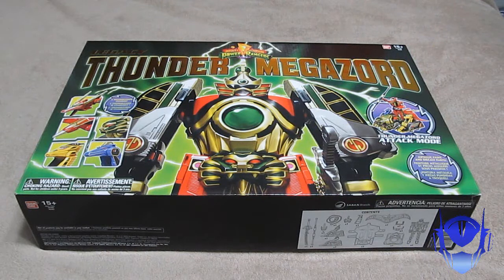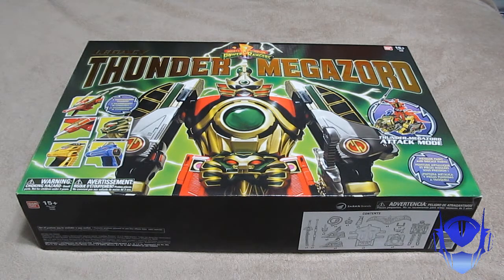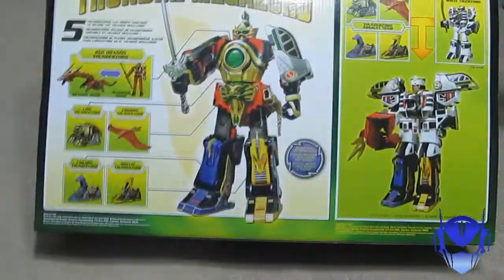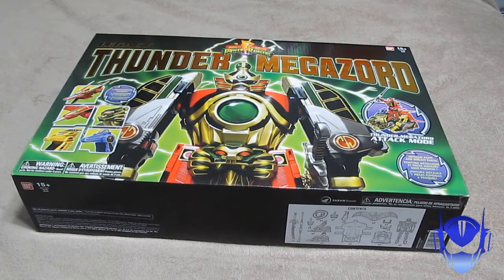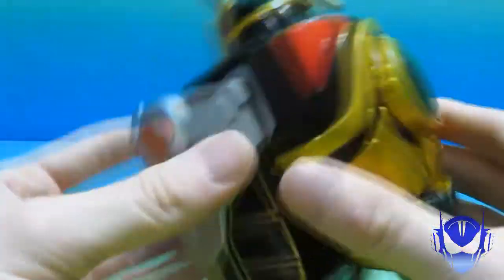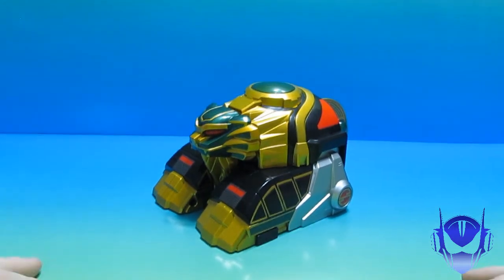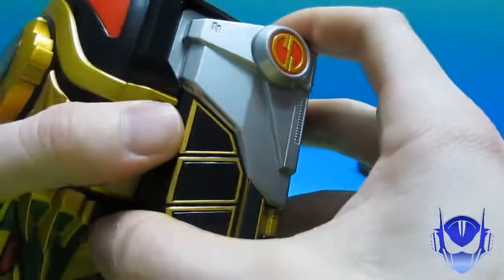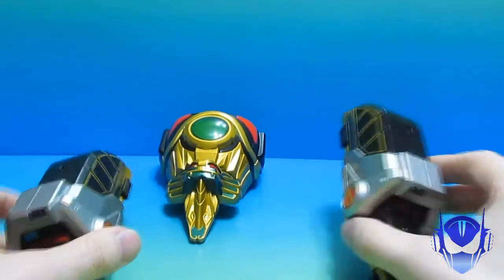MMPR "Legacy" THUNDER MEGAZORD, part 1/7 - Lion Thunderzord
This mini review series will showcase all aspects that the "Legacy" Thunder Megazord set has to offer it's consumers one individual zord at a time.  Today, we will be looking in depth at the boxset followed by the main attraction of the review, "Legacy" Lion Thunderzord.